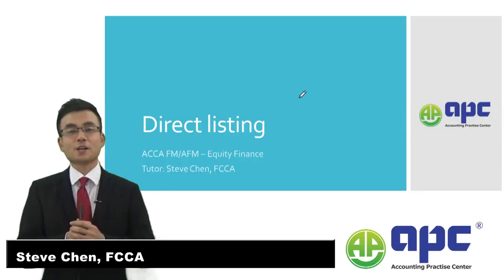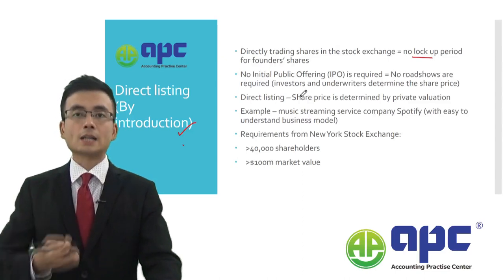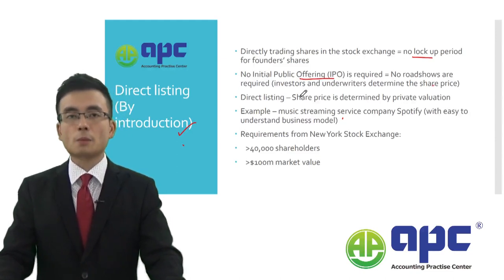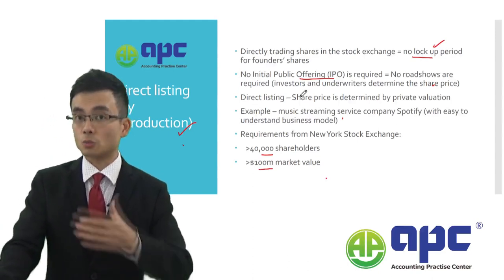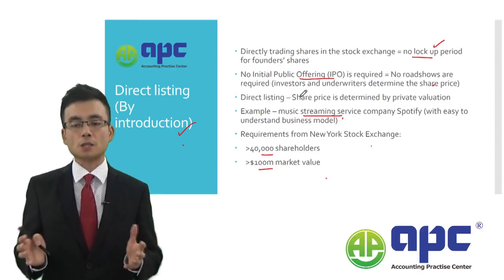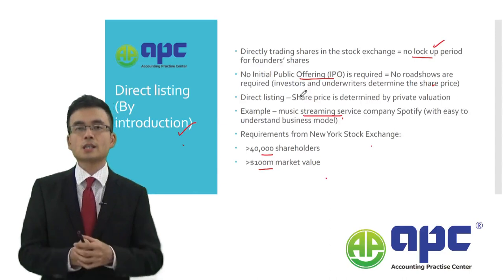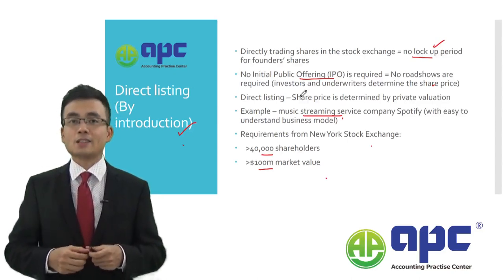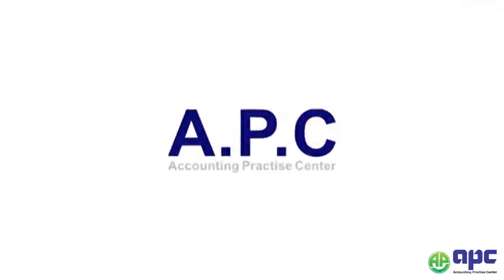A Comprehensive Guide to Direct Listing - Everything You Need to Know About ACCA AFM Equity Finance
Direct listing is often known as listing by introduction. This is a choice for private companies to publicly trade their shares without going through the traditional IPO process, ie no need to engage with underwriters; no need to lock shares of original shareholders before they can be sold; shareholders can trade their shares on the first day when company obtains a listing status.

Are you looking to get an edge on equity finance? Do you want to understand direct listing and equity finance? Look no further! In this comprehensive video, learn insider tips and strategies from ACCA AFM experts to help you unlock the secrets of equity finance and direct listing. Discover everything you need to know to take control of your equity finance and achieve financial freedom. Get the essential guide to direct listing and equity finance, and learn how to achieve financial success with ACCA AFM.